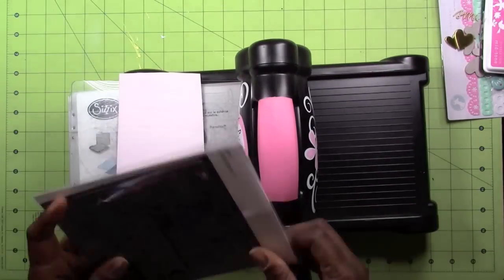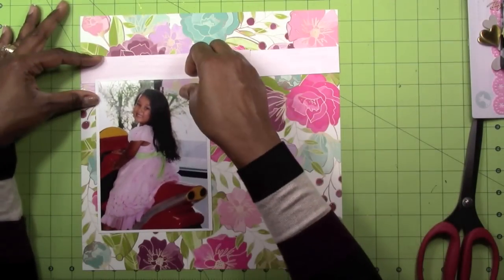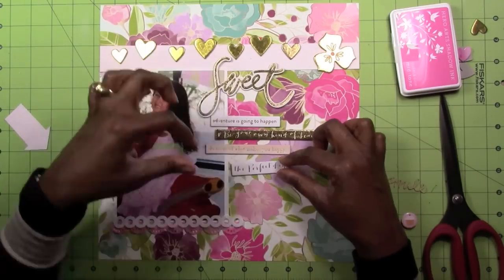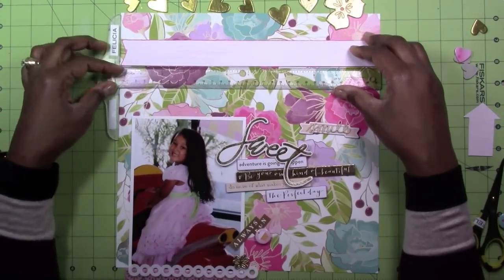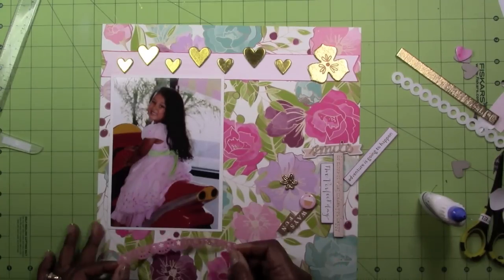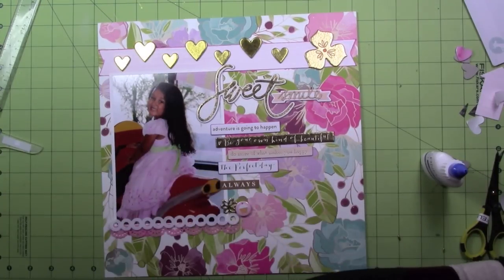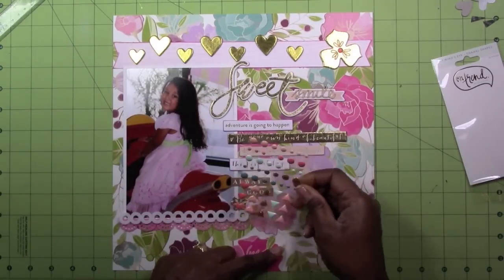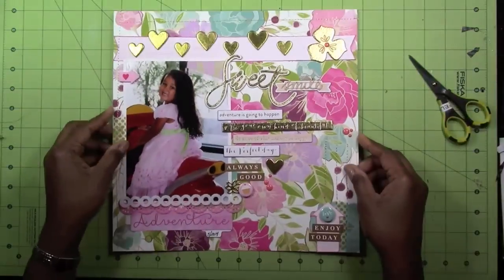SCRAPBOOKING PROCESS CIRQUE SWEET SMILE #26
Hey there everyone! Take a look at this process video